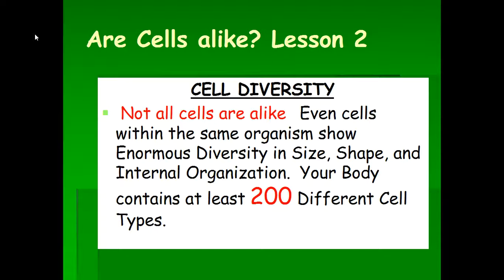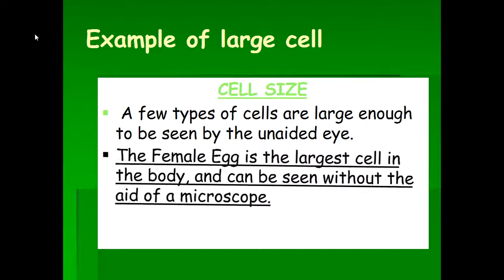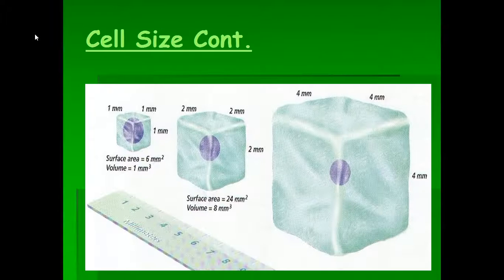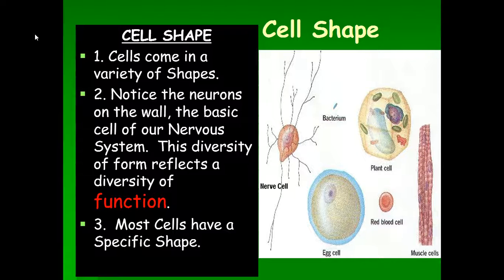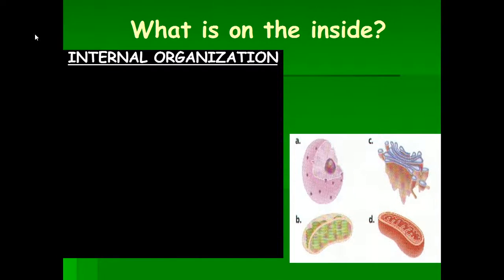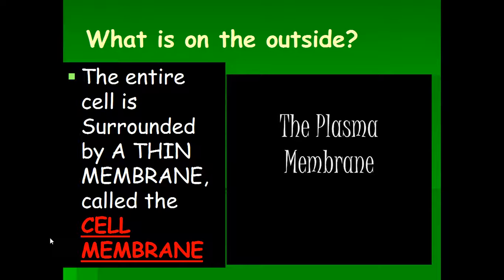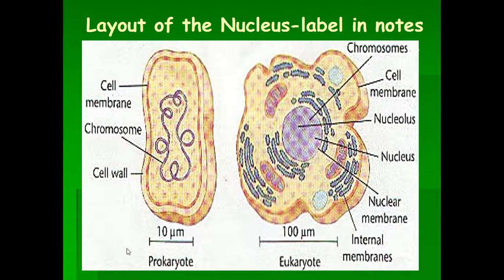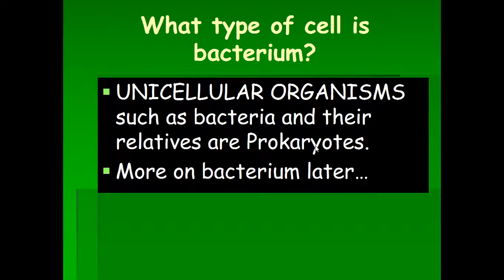Chap. 7 Lesson #2 Bio Tolbert